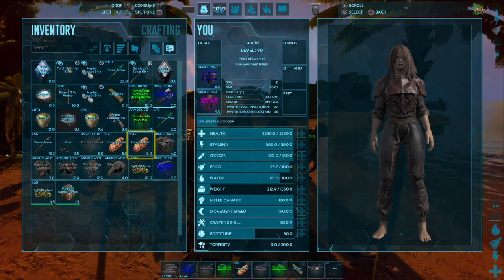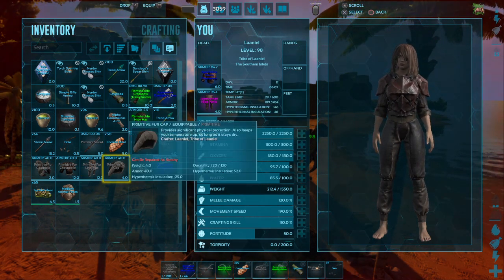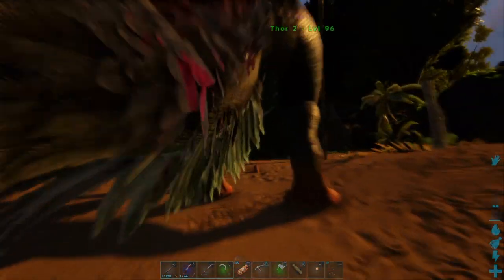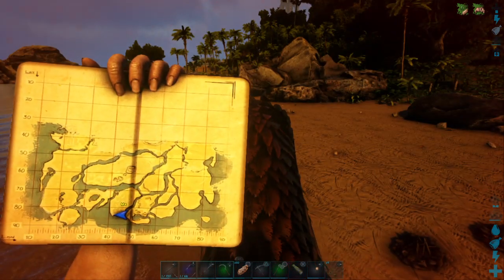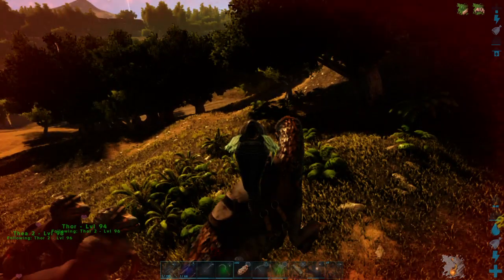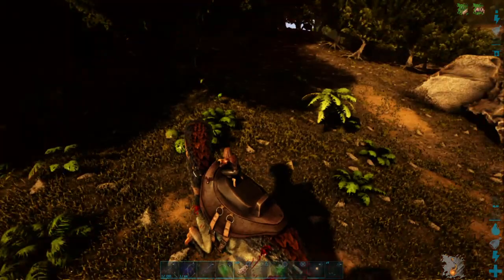Easy ARK: Survival Evolved PS4 Gameplay Tutorial 50 Marching w/ Army Of Therys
Jump in n learn as we play PS4 Gems like Ark: survival Evolved w/o busting our wallets